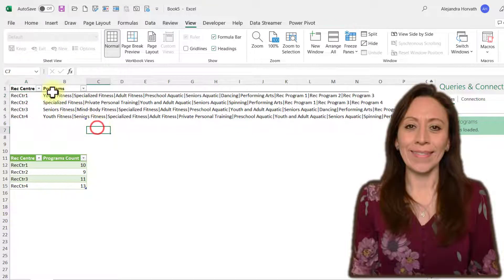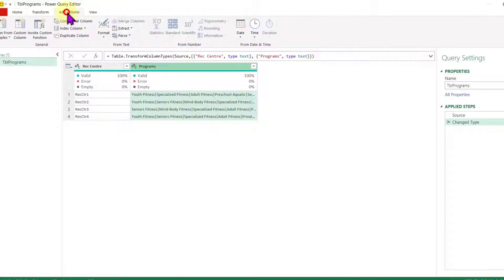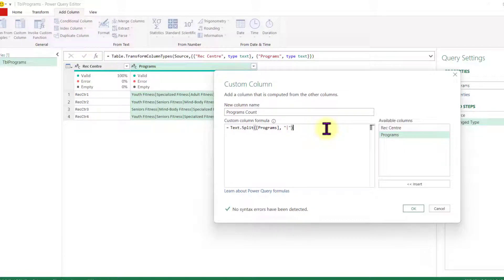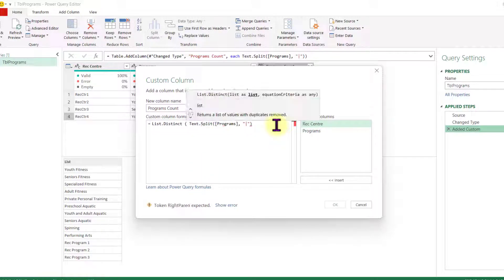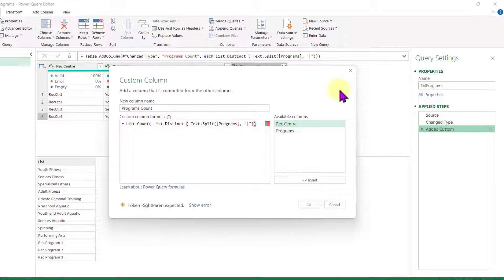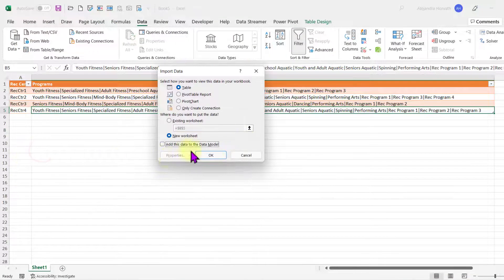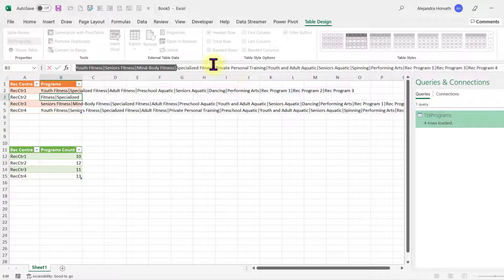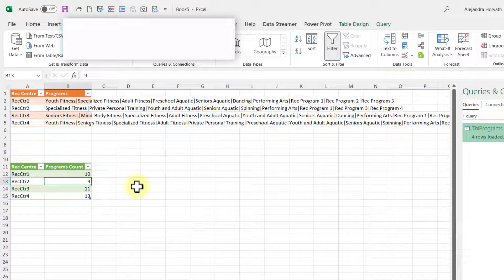PQ - Counting Items from a cell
Hi everyone,

In this example, I will show you how I dynamically count all the programs contained in one cell, using power query.